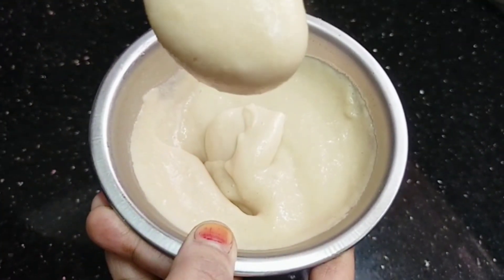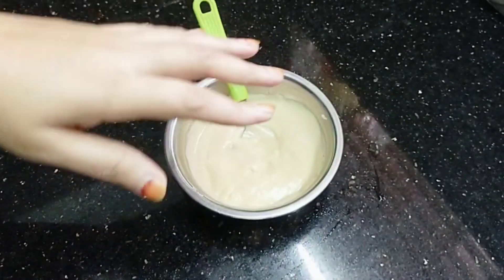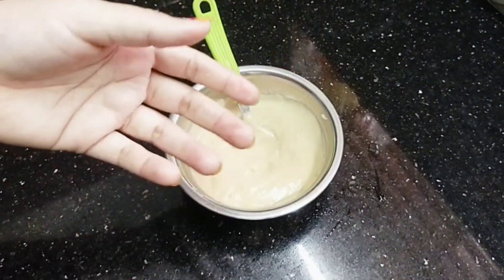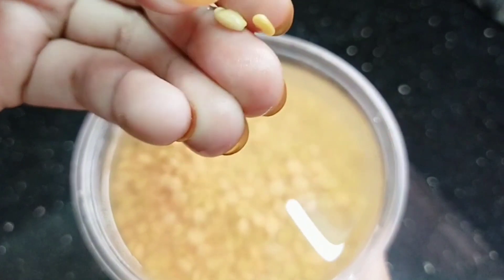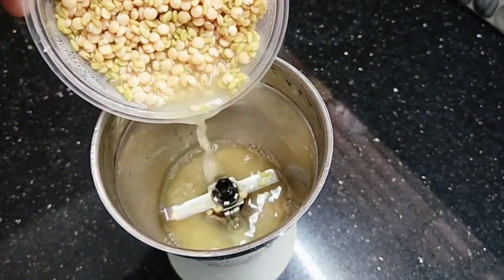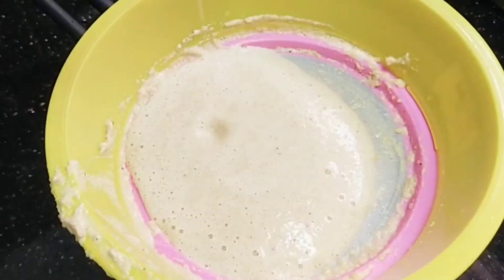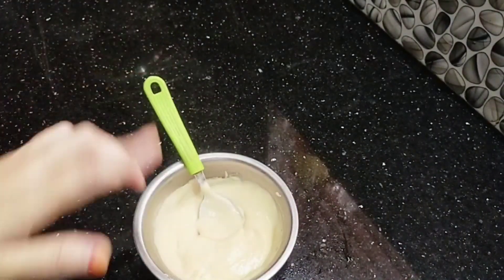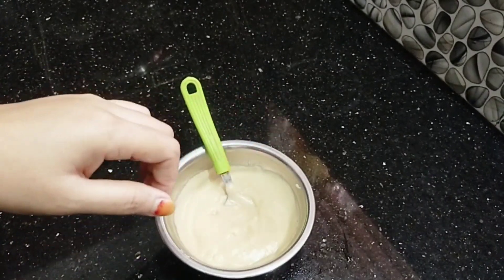Skin whitening cream ✨ Homemade skin whitening cream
നിങ്ങളുടെ മുഖത്ത് ഉണ്ടാവുന്ന എല്ലാ പ്രശ്നങ്ങൾക്കും പരിഹാരം കാണണോ? എങ്കിൽ Shamnu's Organi Herbal Beauty യുടെ Homemade  face gels ഉപയോഗിച്ചു തുടങ്ങൂ👍 മുഖത്തുണ്ടാകുന്ന  കരിമംഗല്യം ,കറുത്ത പാട് ,മുഖക്കുരു, പ്രായമാകുമ്പോൾ ഉണ്ടാകുന്ന ചുളിവ്, കണ്ണിനടിയിലെ കറുപ്പ്, open pores , ചുണ്ടിലെ കറുത്ത പാട് അല്ലെങ്കിൽ നിറവ്യത്യാസം ഇവയെല്ലാം  മാറ്റി നിങ്ങളുടെ ചർമ്മം  മിനുസമുള്ളതും തിളക്കമുള്ളതുമായി തീരും ✨👌👍
Order number : 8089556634 ( WhatsApp number)